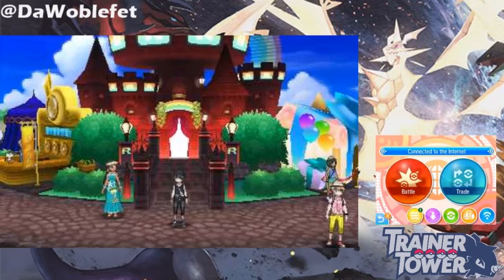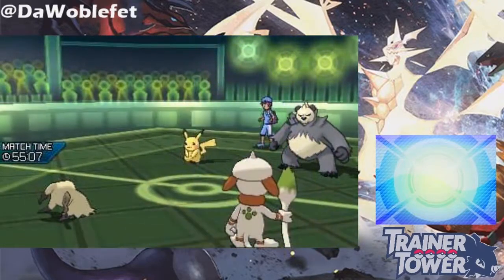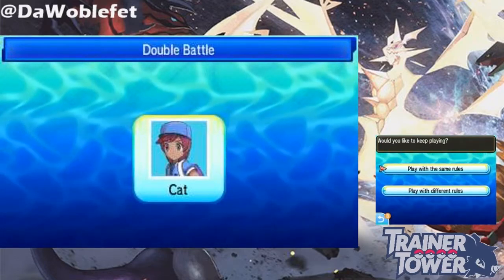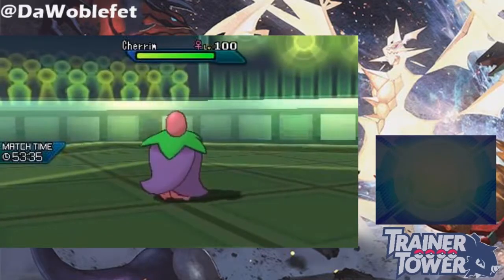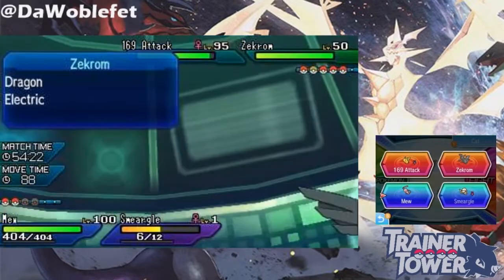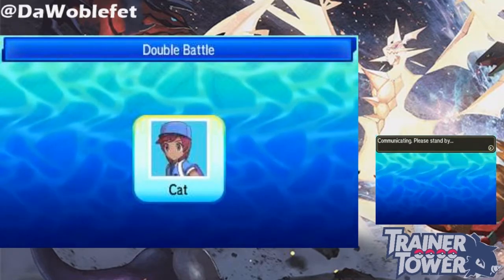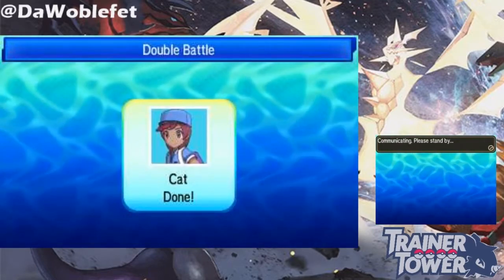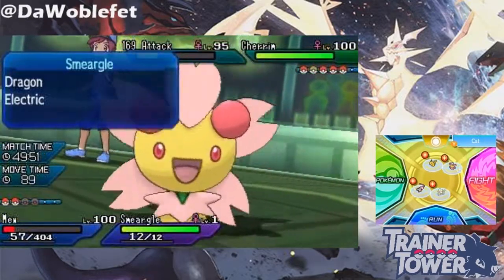Damage Overflow in Pokemon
Mechanics explored:
-Damage overflow beyond 32-bit unsigned integer values
-Rollout storage of 16x and 32x multipliers
-Transform level preservation
-Transform's copying of changed typing + actual stats